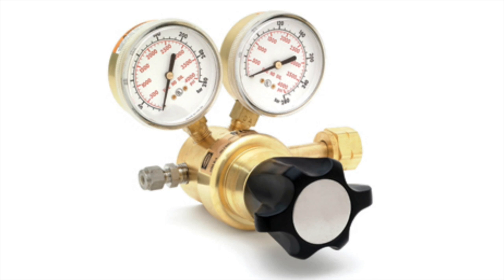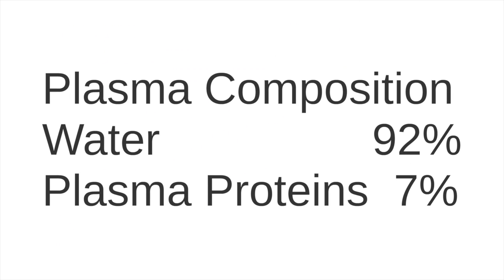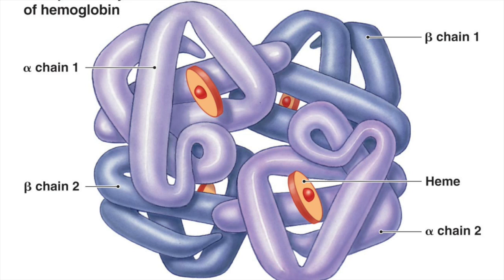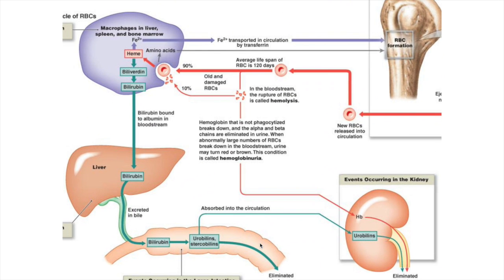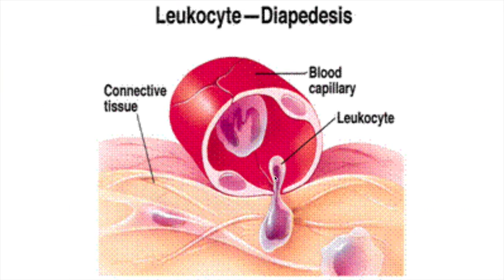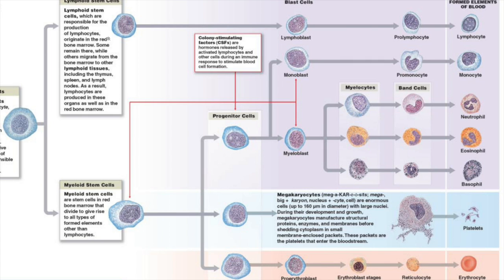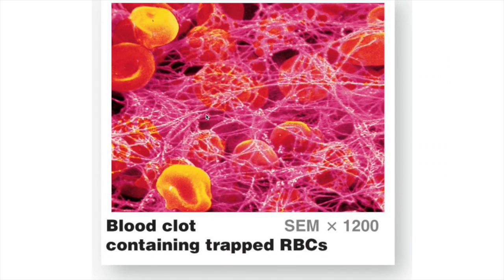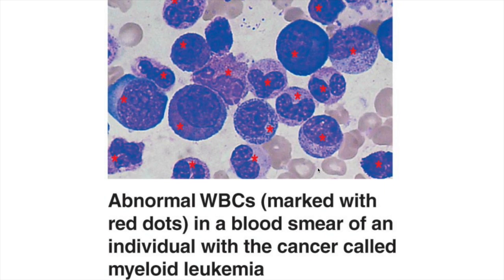blood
This video is about blood